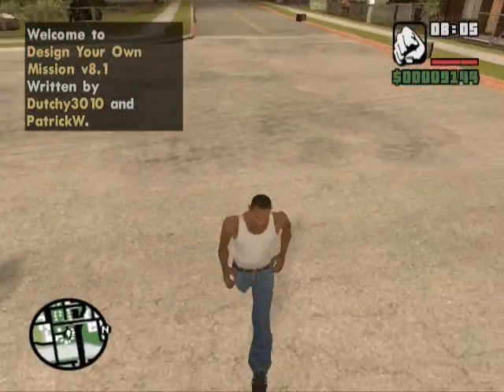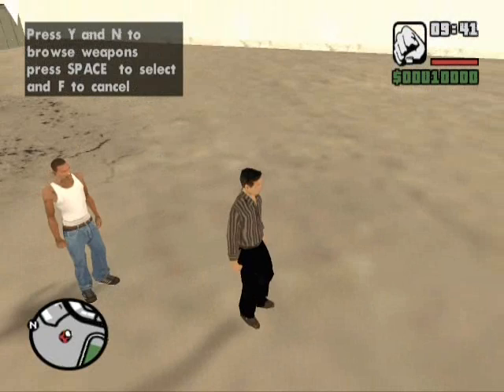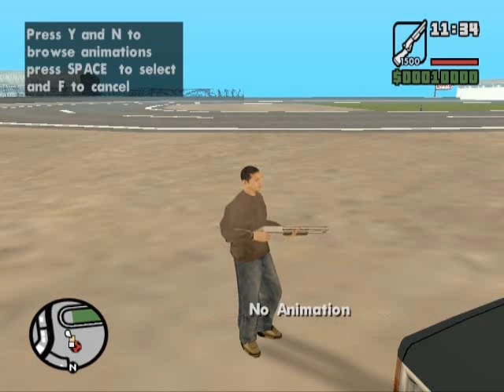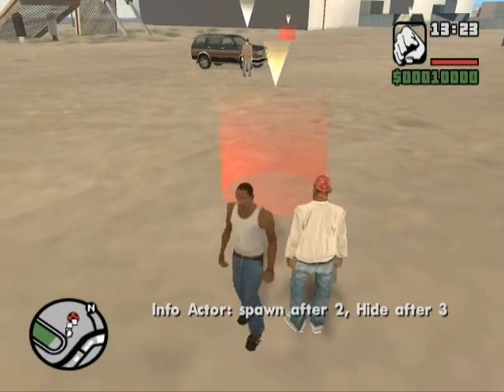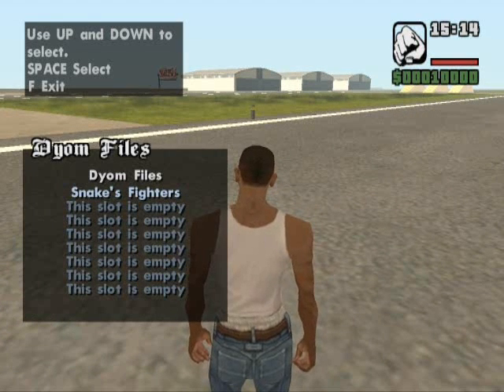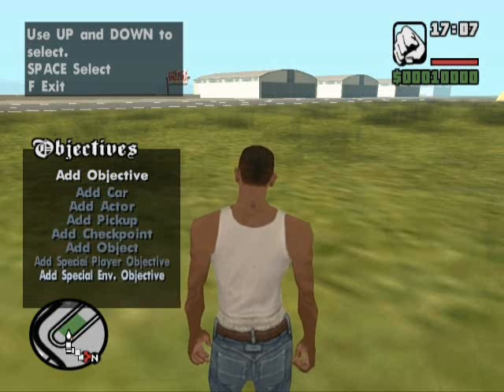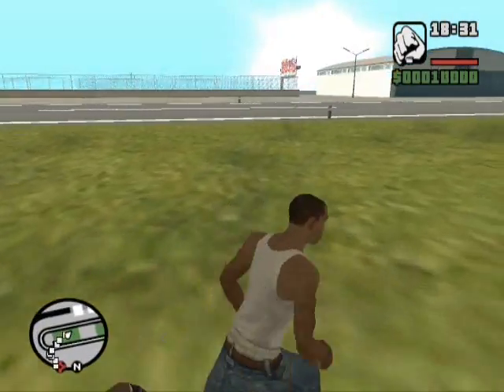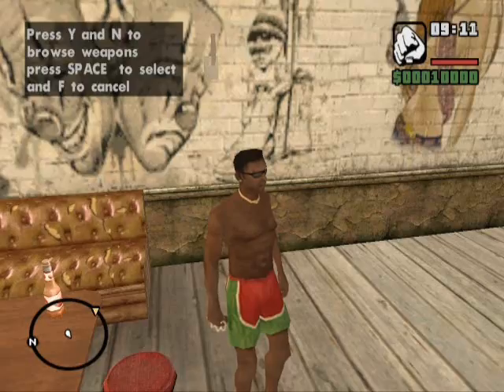[ Easy Tutorial ] How to make a Simple DYOM Mission.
Welcome everyone to my tutorial. today i am going to show you how to make a simple DYOM mission with live commentary.

P.S Note - I am using DYOM V 8.1